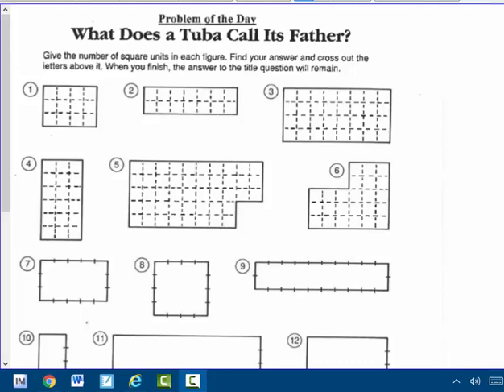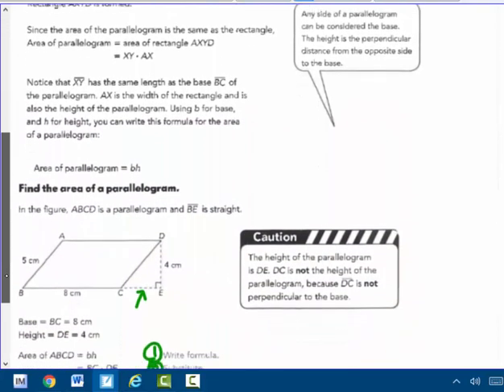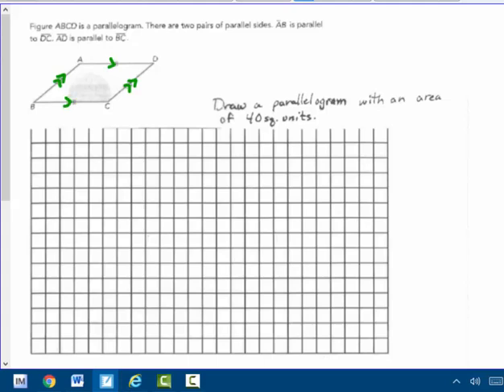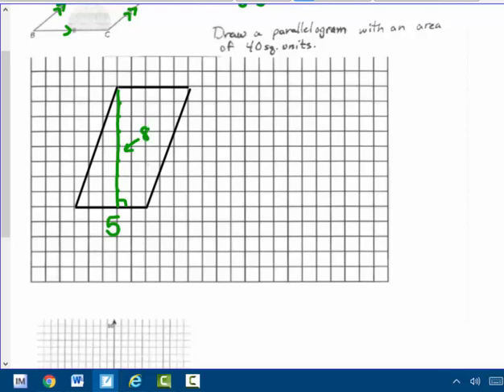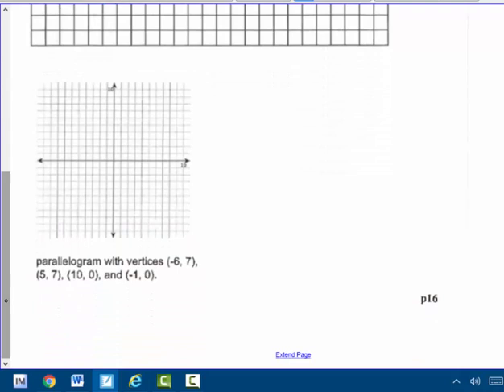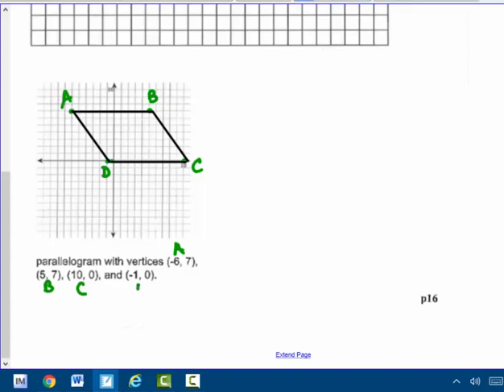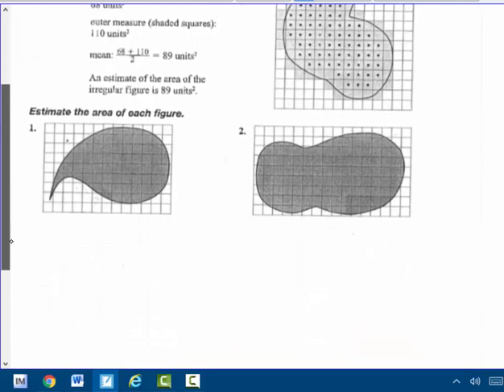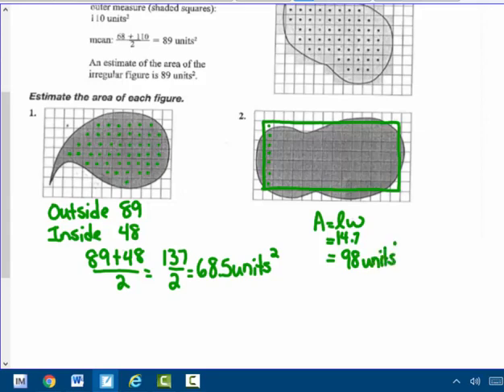Area of Rectangles, Squares and Parallelograms